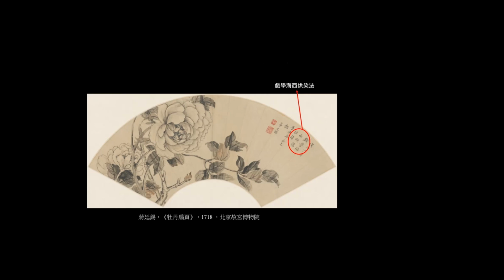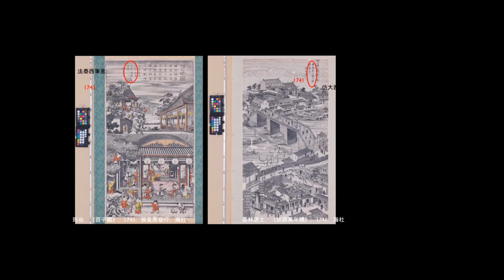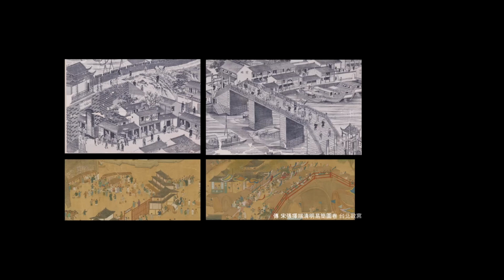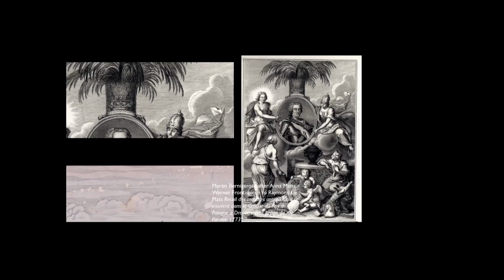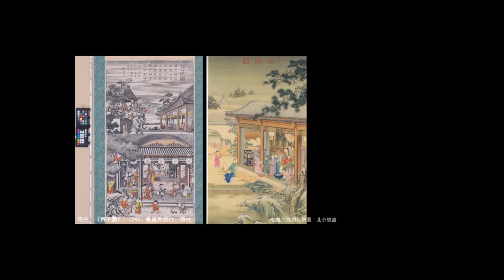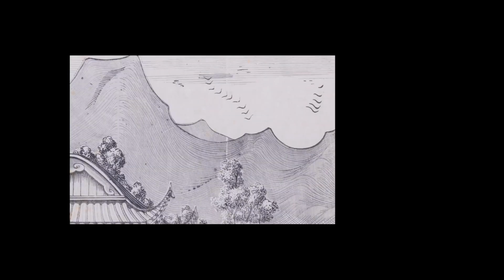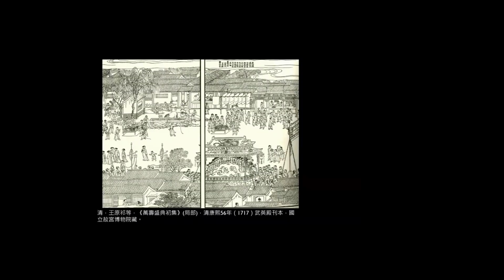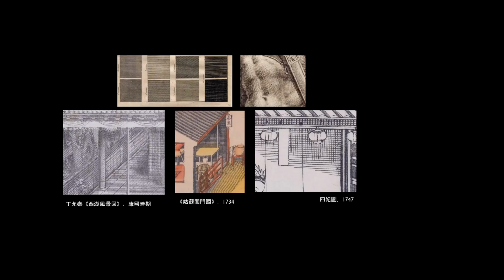Technique as a Cultural Form Making “Xiyang” in Suzhou Prints Yu chih LAI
Technique as a Cultural Form: Making “Xiyang” in Suzhou Prints

Yu-chih LAI
Academia Sinica

The European influence on Suzhou prints is an indisputable and wellrecognized phenomenon. But meanings of “European-ness” and how they along with those of “Xiyang” or “Taixi” (both terms referring to the West) style were perceived, selected, framed, reconstructed, and represented remain up for debate. Immediate answers to this seemingly self-evident question include the application of a linear perspective, use of shadowing and modeling, etc., and while these answers hold truth, one should not overlook the complex trans-culturation processes between Europe and China. The present paper thus takes Suzhou prints with inscriptions indicating their direct imitation or emulation of a so-called European style, such as “in imitation of the brushwork of Taixi”, “in imitation of the tone of Xiyang”, etc., as a starting point to analyze which characteristics of European-ness were defined and framed within the prints. In addition, how they differed from paintings in the European-Chinese eclectic style produced by the court of the time, another important center of transmitted European visual culture, is expounded. This paper then ultimately argues that it is not merely the manifestation of new visual effects, but the new techniques employed in “making,” that denote the desired foreign-ness in the prints, which is remarkably different from the case of painting which stands as another important medium that actively explores European aspirations.